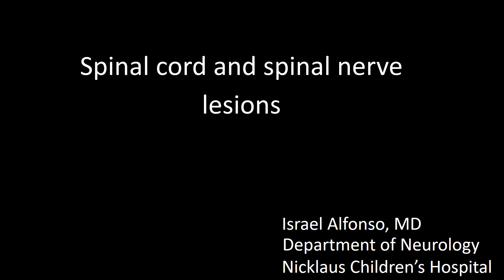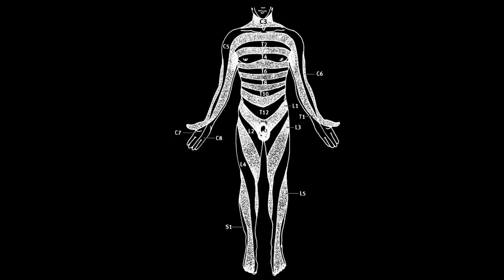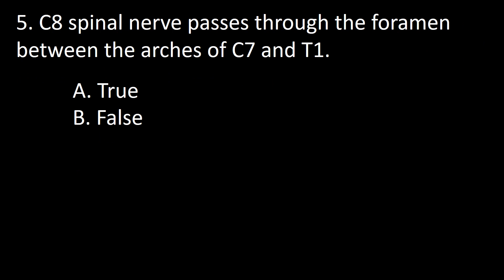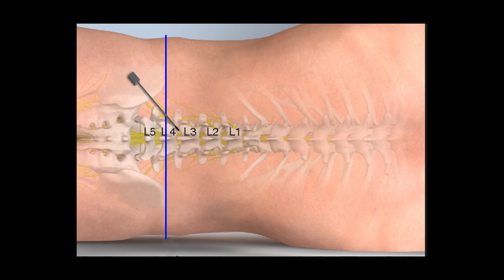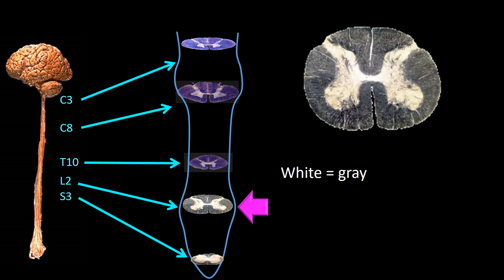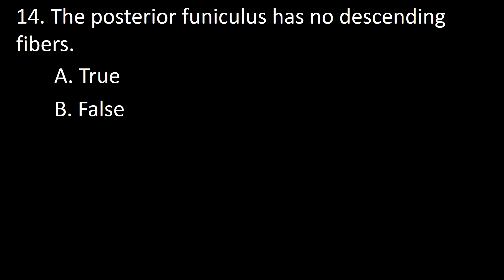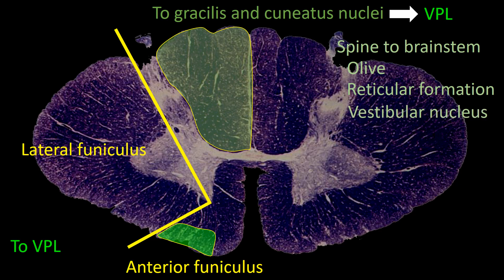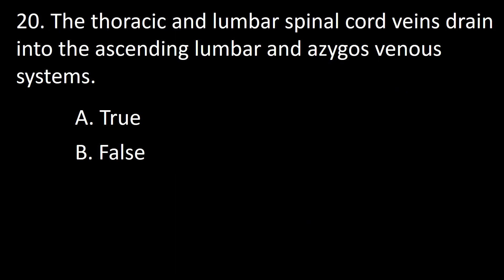Spinal cord and spinal cord lesions